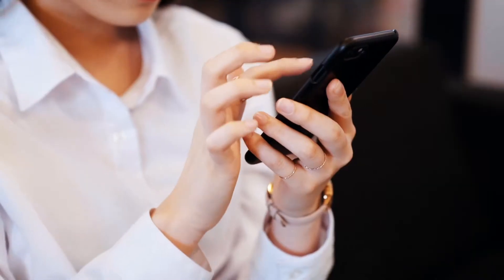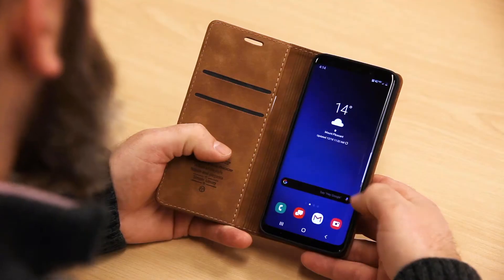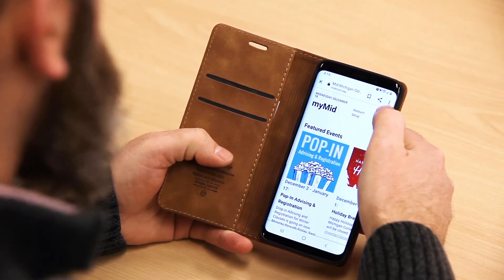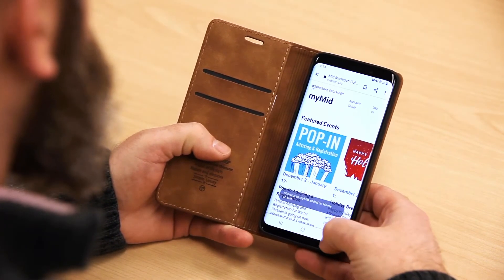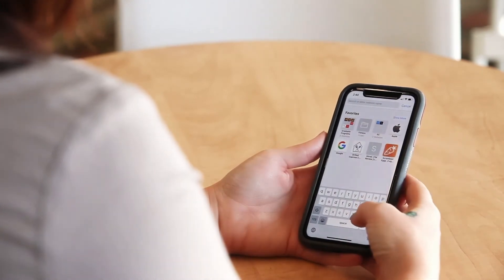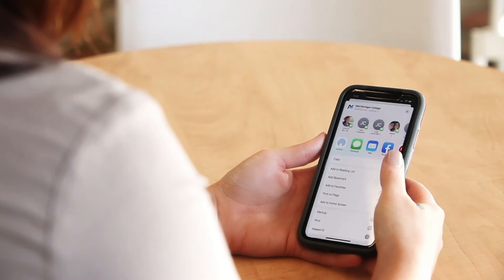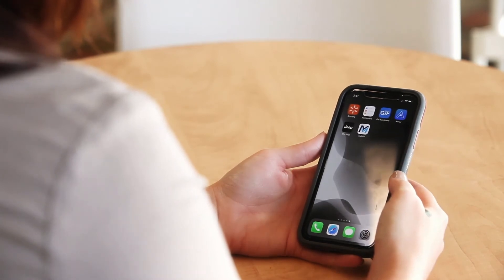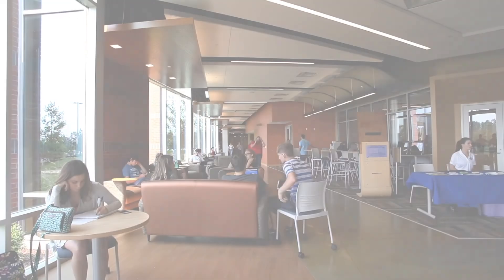HOW TO Setup the myMid App on Your Phone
PUT MID IN THE PALM OF YOUR HAND!
Our myMid App is your go-to resource for useful tools and important updates from Mid Michigan College.